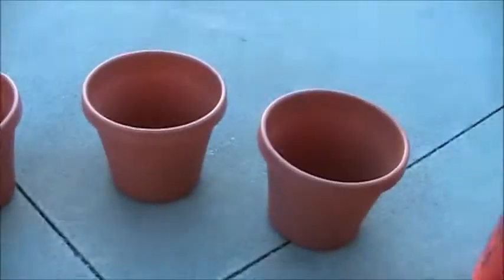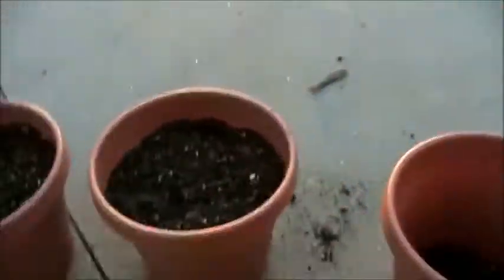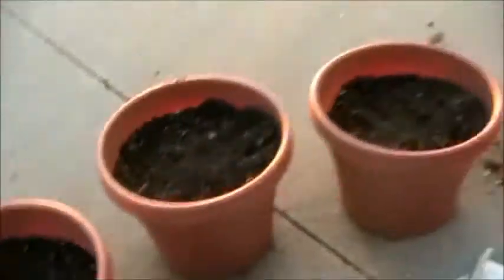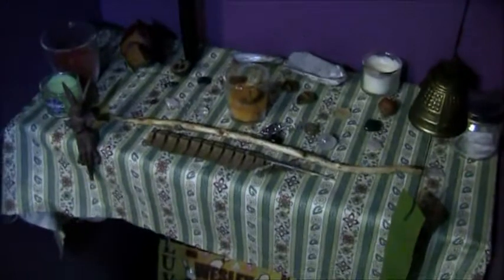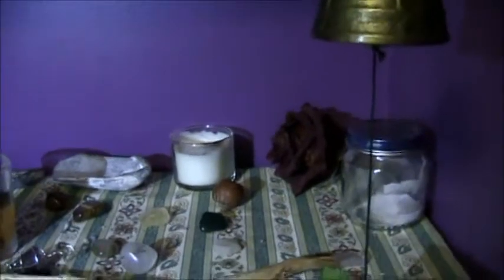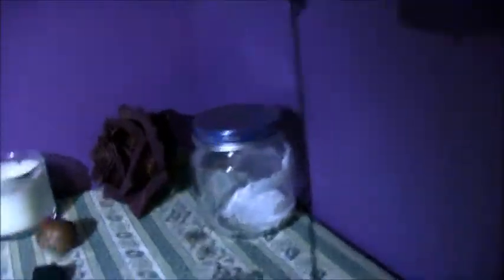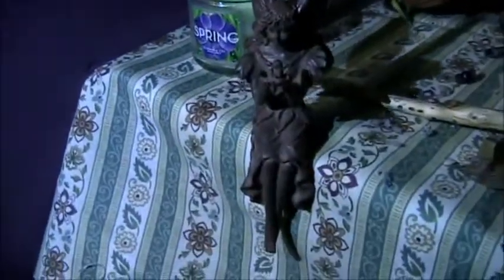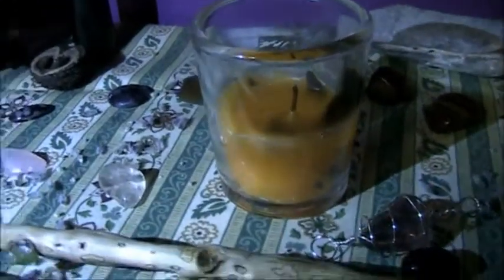Beltane Eve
I show you how I pot my seeds and my altar for Beltane